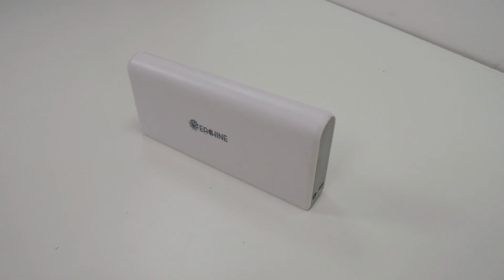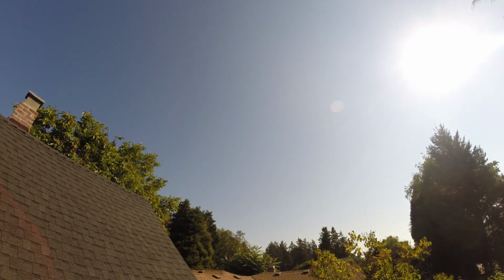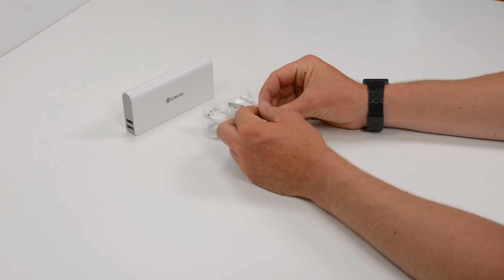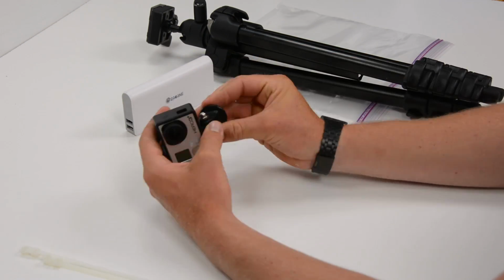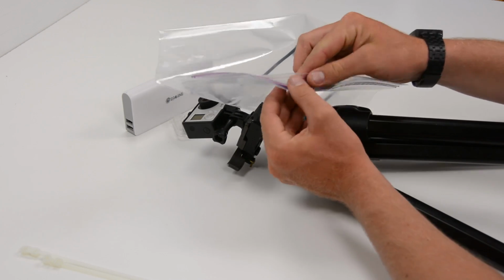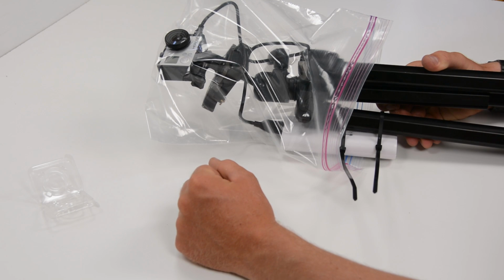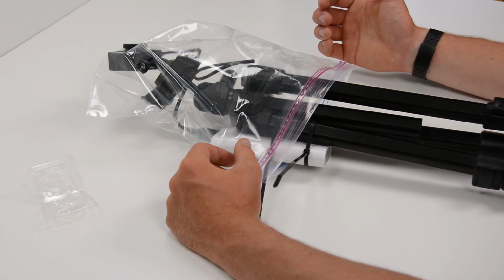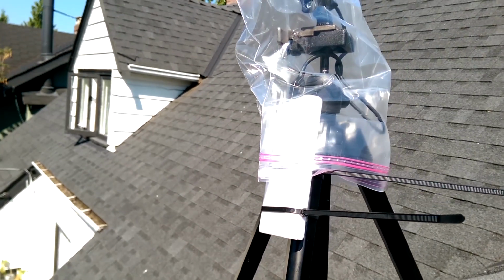DIY All day Timelapse Setup ft. Eachine X-power Serie X2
Battery Bank
Tripod Mount
Lens Protector

In this DIY GoPro Tips and Tricks video I show how to set up your GoPro to shoot an all day timelapse. This rig can be used to shoot timelapses for a full day and full night. The results you get from it are really cool and I show off a super quick and dirty way of waterproofing your GoPro when it is in the Fram.